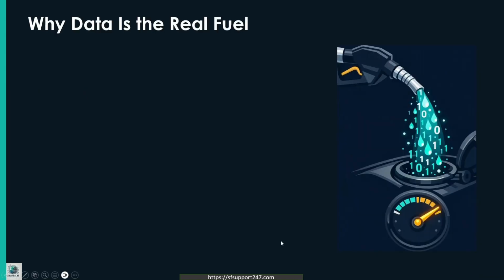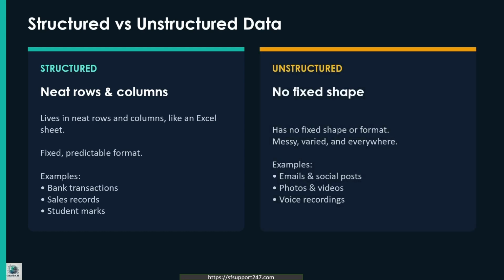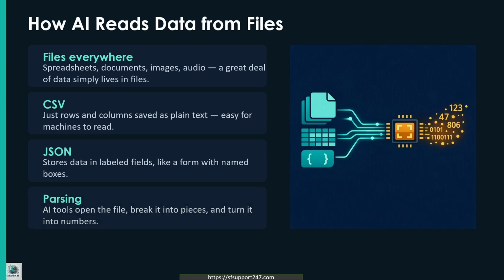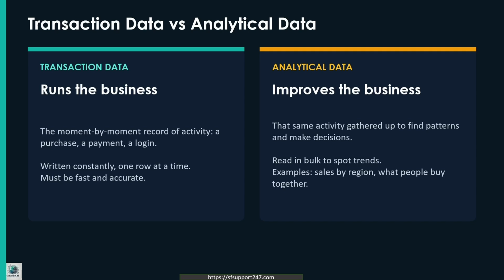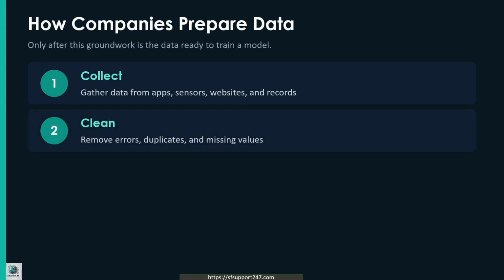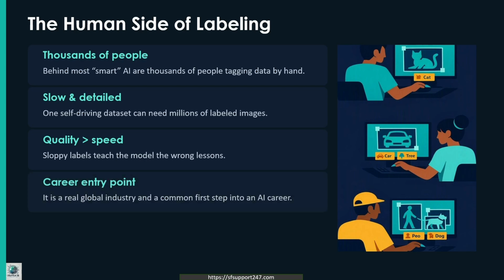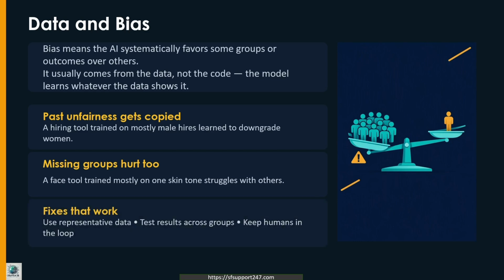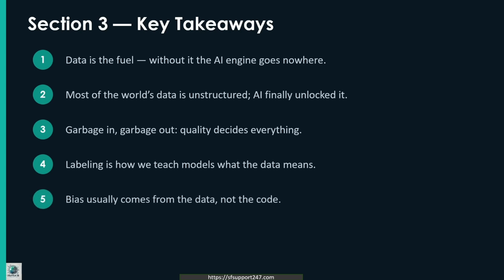Data: The Fuel of AI | S3 | Intro to AI for Beginners and Freshers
Welcome to Section 3 of the Intro to AI for Beginners course by SFSupport247 Academy.

Artificial Intelligence is only as good as the data it learns from. In this lesson, you'll discover why data is called the fuel of AI and how organizations collect, prepare, and use data to build intelligent AI systems.

In this video, you'll learn:

✅ Why data is essential for Artificial Intelligence

✅ The AI Data Lifecycle

✅ Data Collection and Data Preparation

✅ Garbage In, Garbage Out (GIGO)

✅ Real-world examples of AI using data

Whether you're a student, recent graduate, IT professional, or business leader, understanding data is one of the most important skills for learning AI.

This beginner-friendly lesson uses simple explanations and real-world examples instead of complex mathematics.